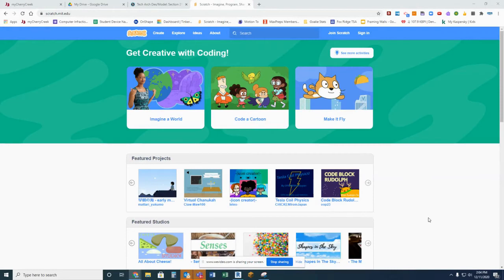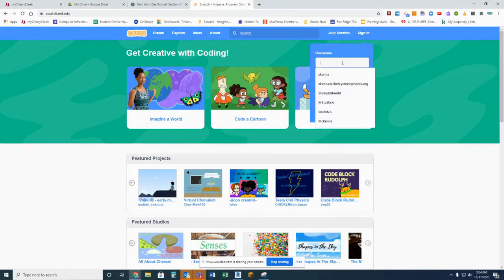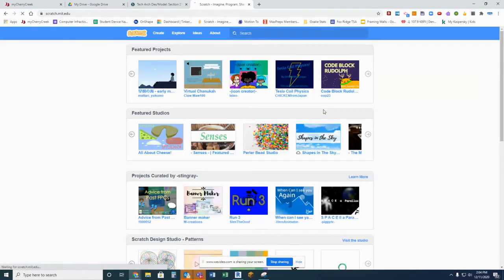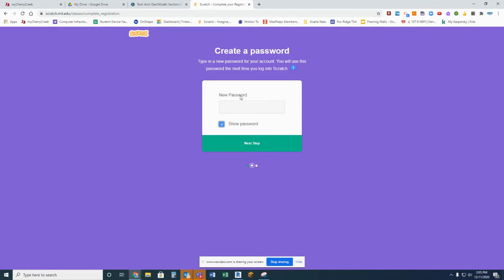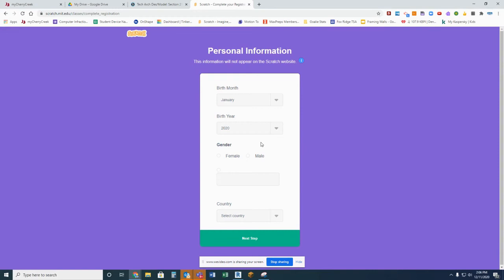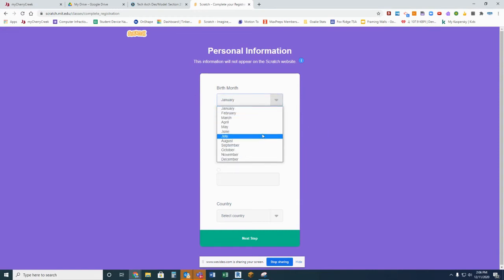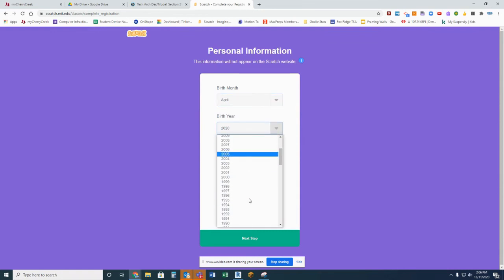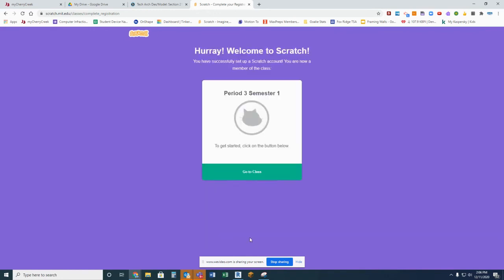Scratch First Login and Account Setup